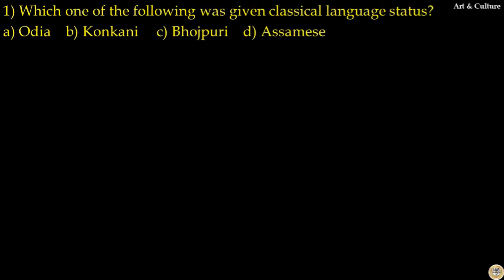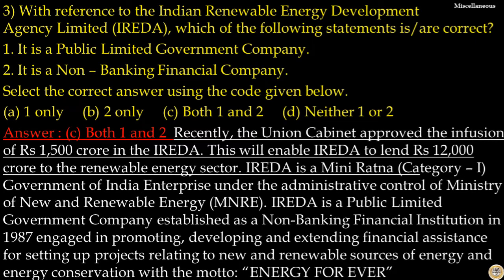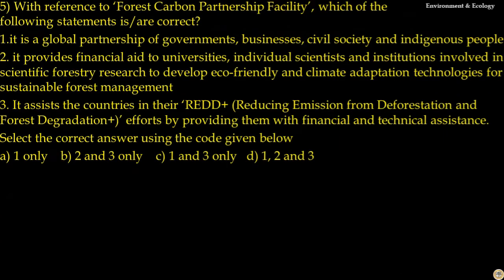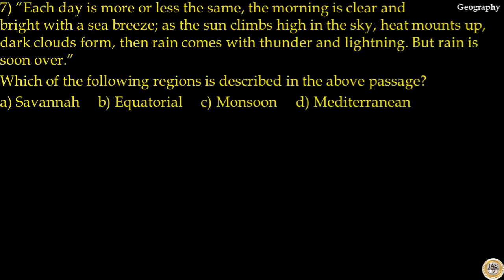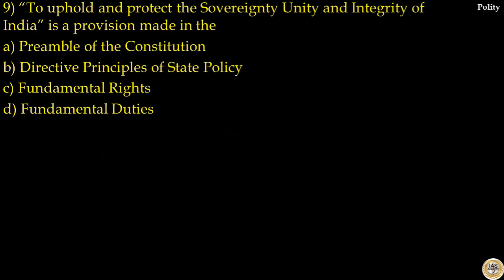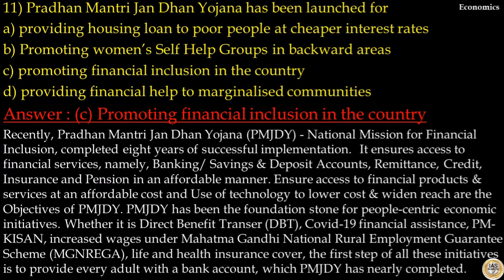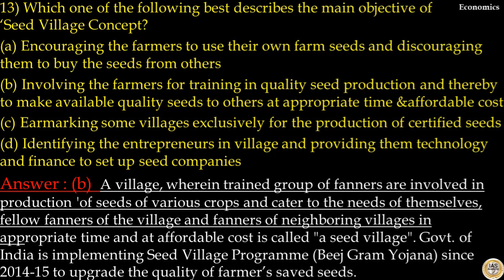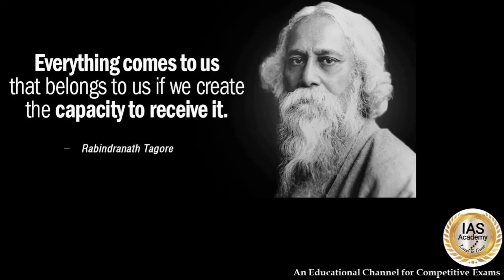Target Prelims 2023 -Previous Year Questions And Answers SET 66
Free test series for upsc aspirants
daily 15 previous year mcqs in a video
2500+ MCQs before prelims 2023

Prelims Test Series Set -66
Indian Polity All Chapters In Malayalam

Political Science, All Chapters based on UPSC Syllabus Will Explained In Malayalam.